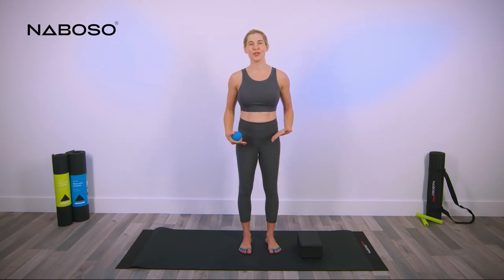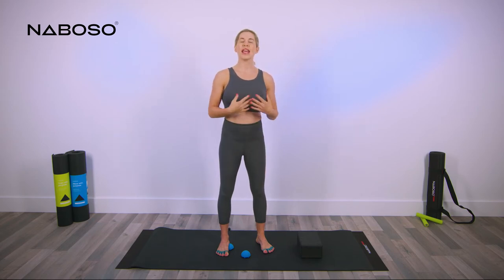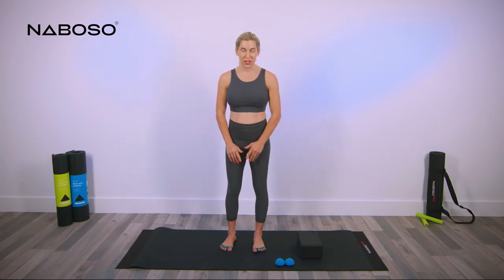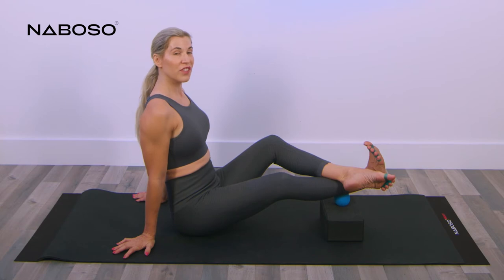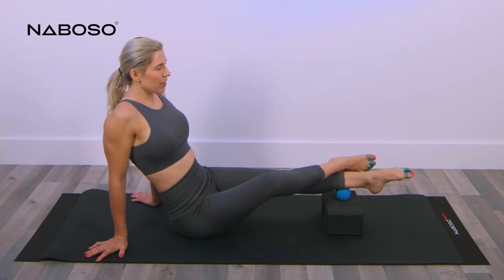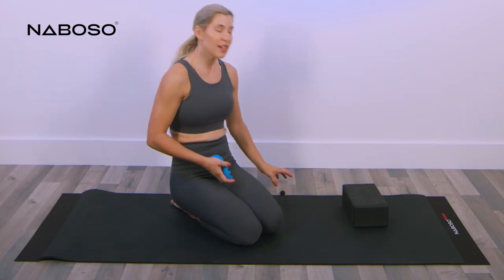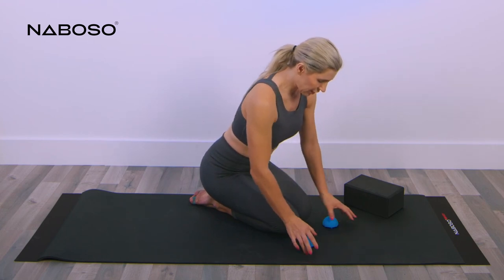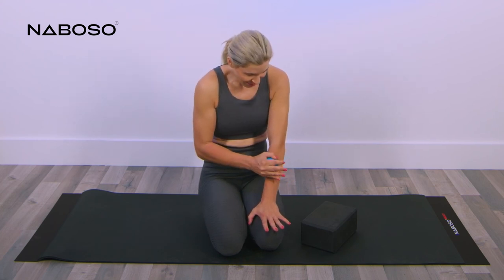Daily Neuro Ball Hand & Foot Release - 20 Minute Series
We use our hands and feet all day, every day.   They deserve - and require - daily reset to reduce pain and improve function.

Join Naboso founder Dr Emily as she takes you through a 25 minute hand and foot release using the Naboso Neuro Ball.